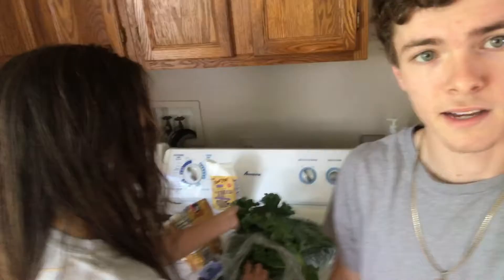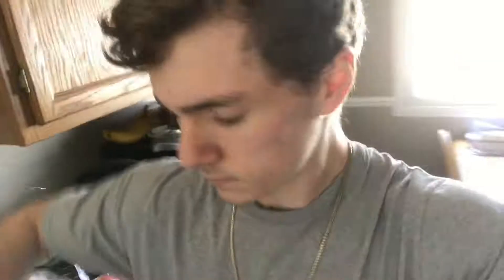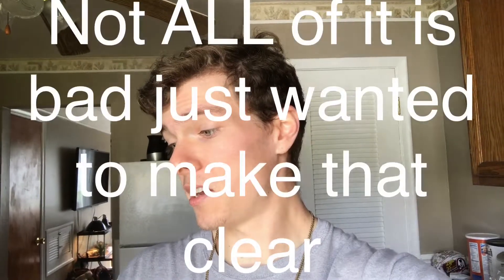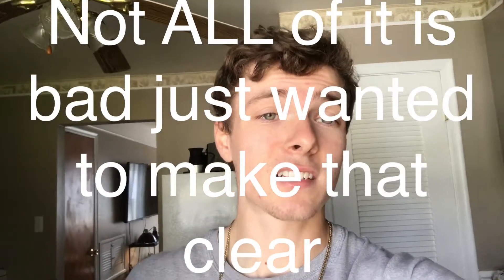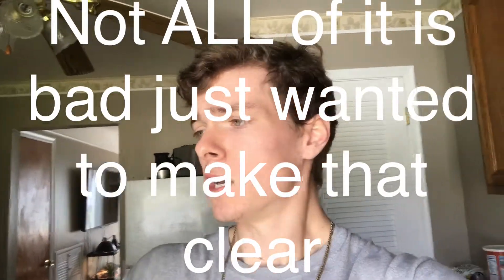IM NOT ANEMIC! | Whey vs Plant Protein